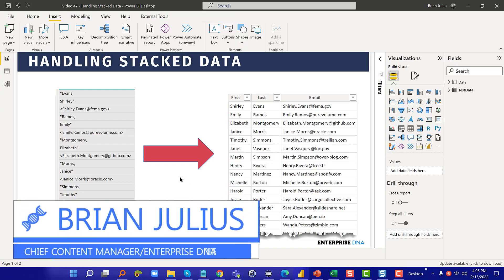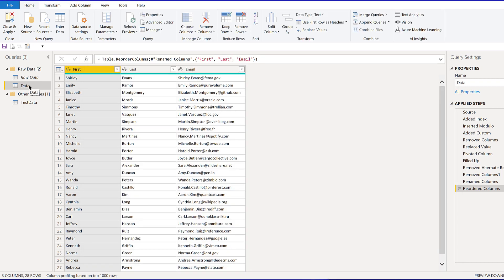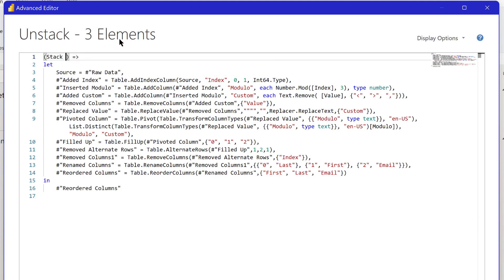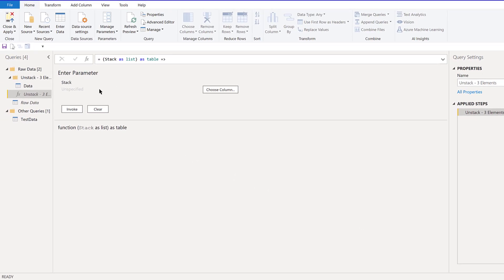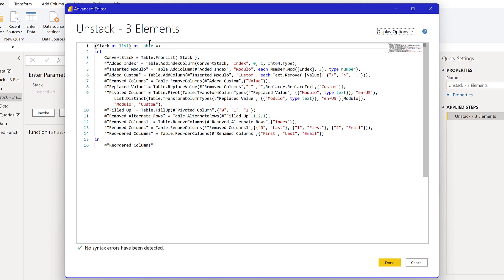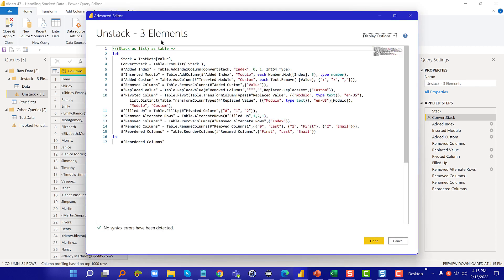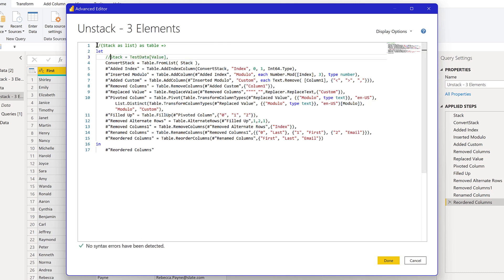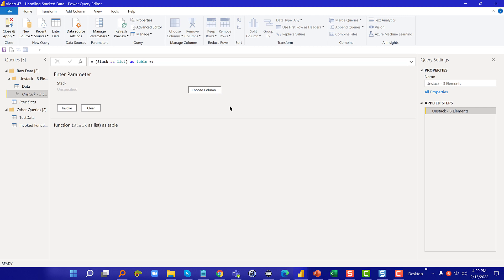How to Create And Debug Custom Functions In Power BI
For today, we’re going to continue on the topic of last Wednesday’s video wherein we dealt with a common difficult-to-handle format of stacked data and how we can use Modulo, Pivot and some cleaning functions with Power Query to transform that date into an organized and functional format. In this video, we’re going to build a custom function that’s going to make this technique easily reusable on multiple reports and multiple tables.

Video Details
00:00 Introduction
02:00 Reusing M Code
03:03 Setting parameters
06:59 Invoke
07:46 Debugging
08:15 Function to query
11:51 Query to function